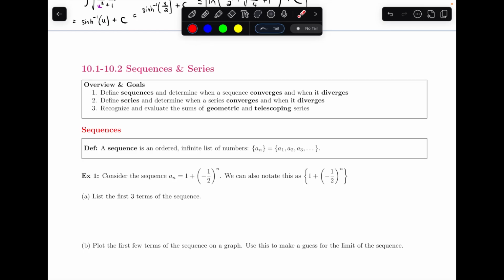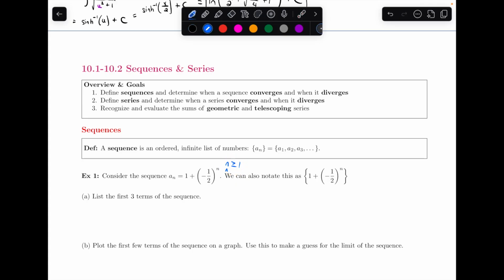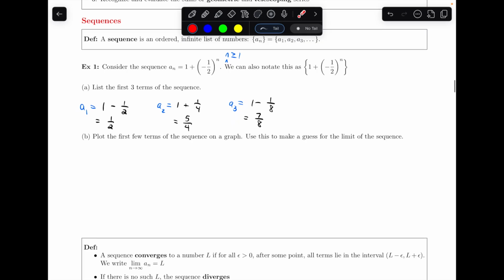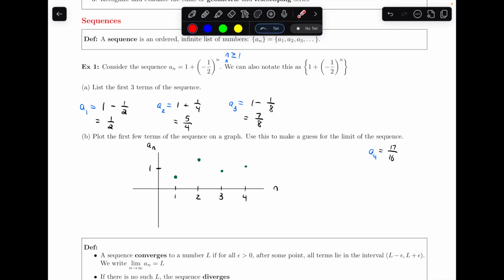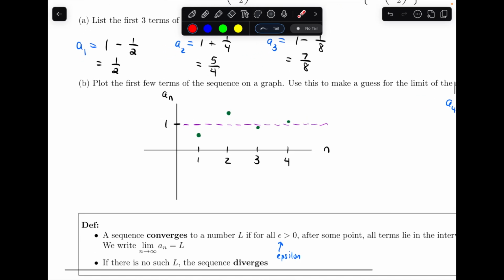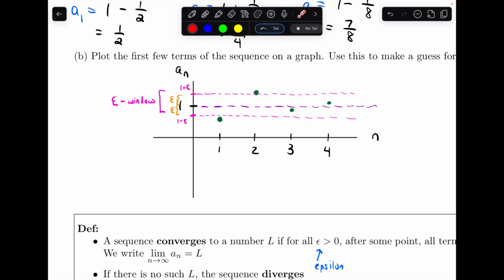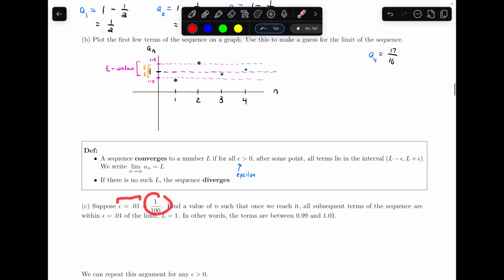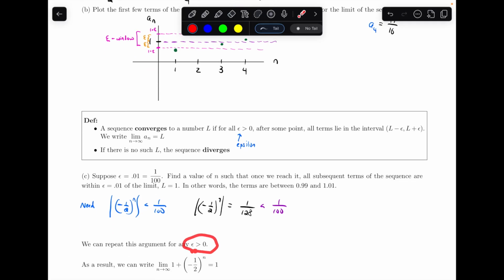What is a Sequence? || 10.1.1 Calculus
We introduce what a sequence is and what it means for a sequence to converge.

@0:00 Example
@4:17 Precise Epsilon Definition